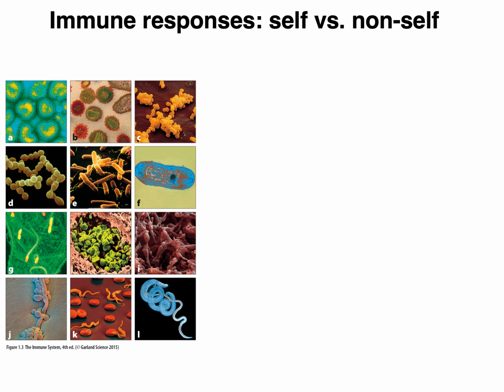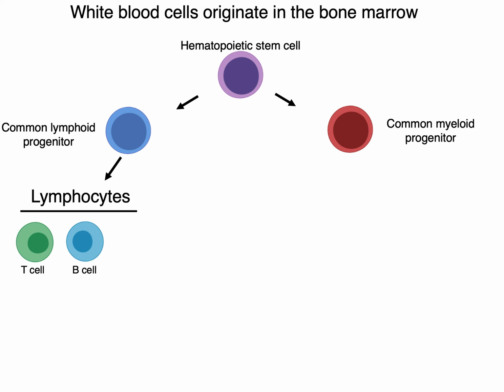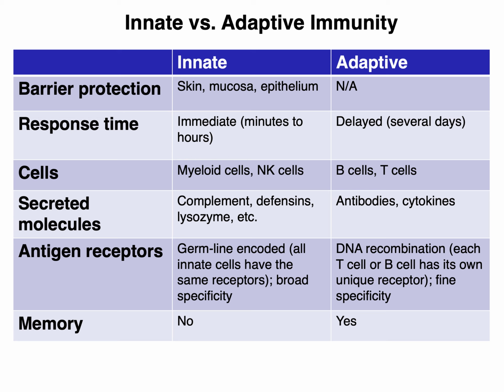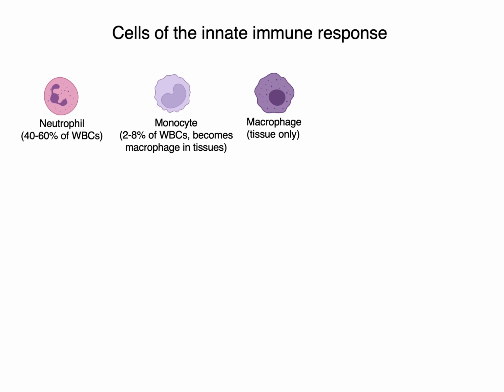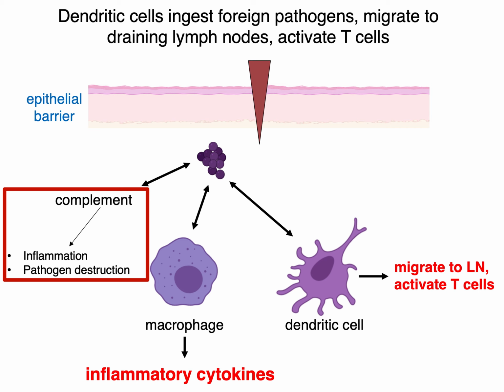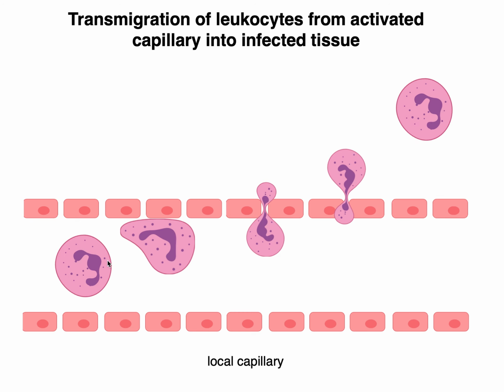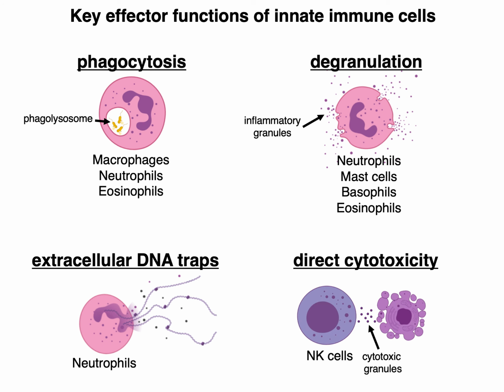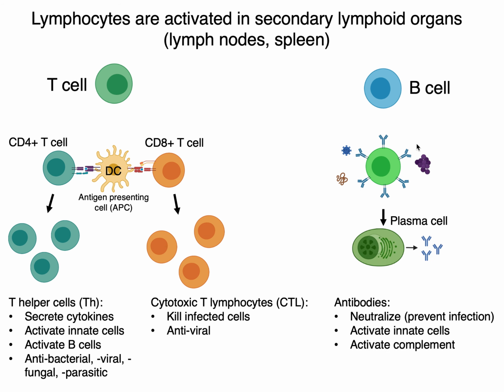Intro to Immunology 2023